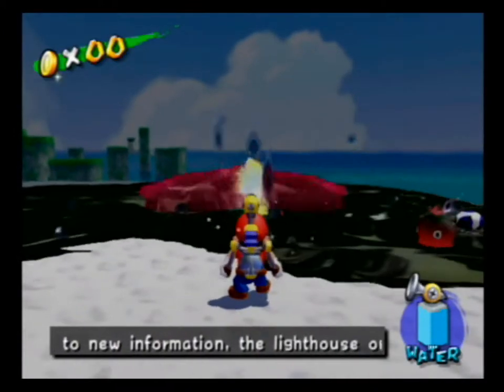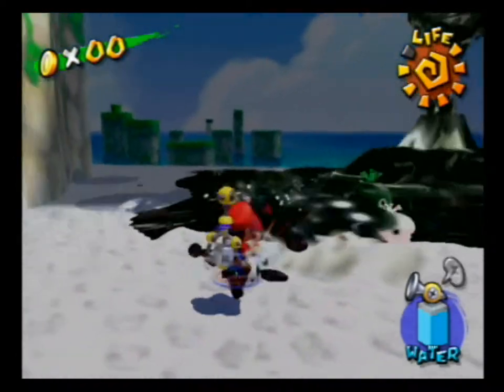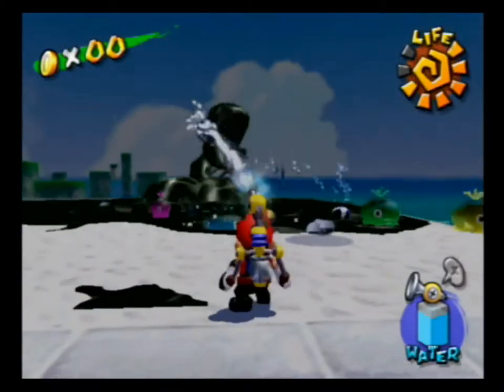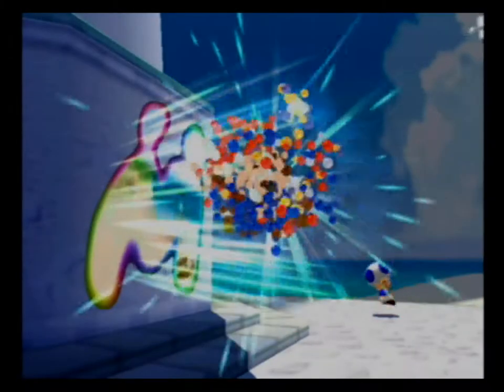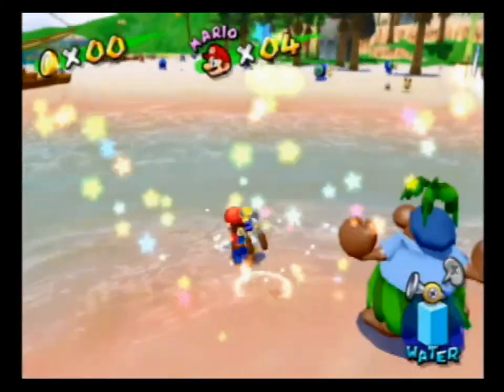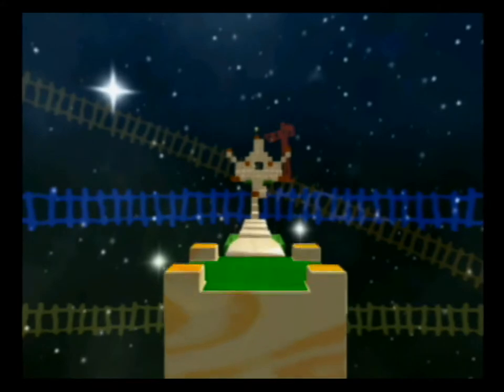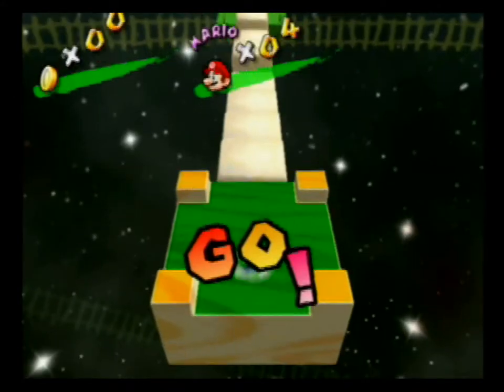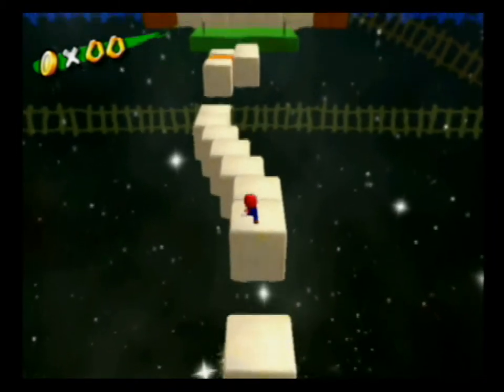Super Mario Sunshine Playthrough 6 (Commentary)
Our 6th installment of our Super Mario Sunshine playthrough! Also the first mission done at Gelato Beach, a fun map in my opinion.